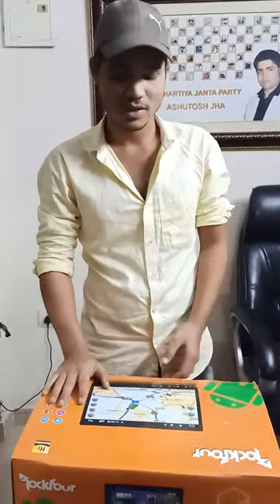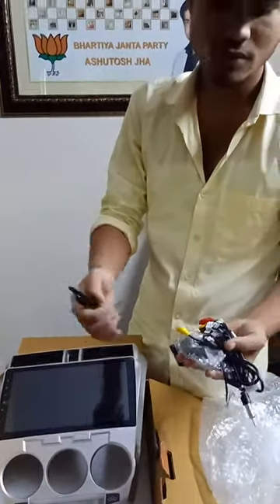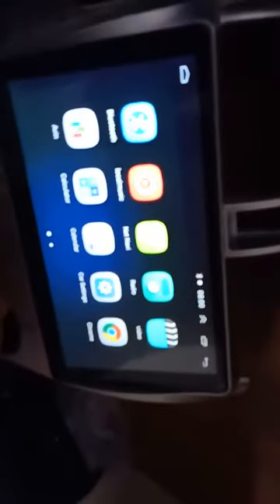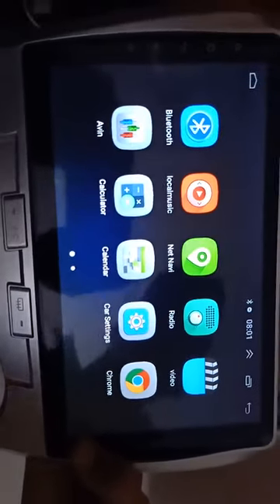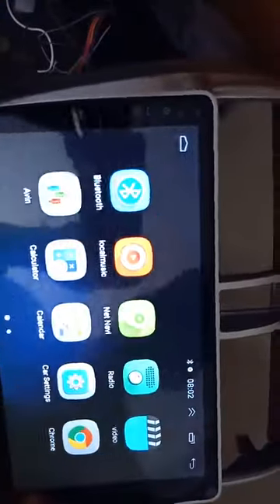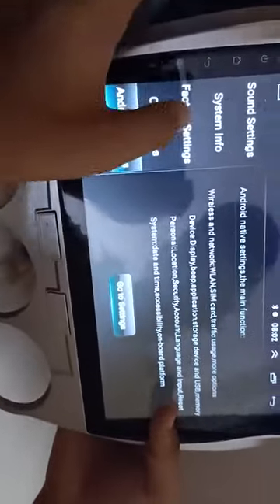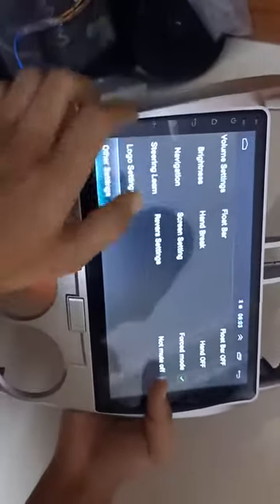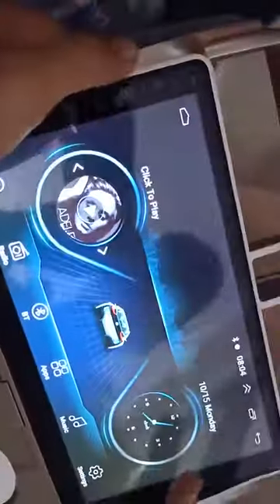Honda city android player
R-CREATIVE
250+ cars Android infotainment system.

                 ***ON CASH ON DELIEVRY***

(Deposite 500/- for confirmation and remaing cost pay at delivery time.)

Check my youtube channel..